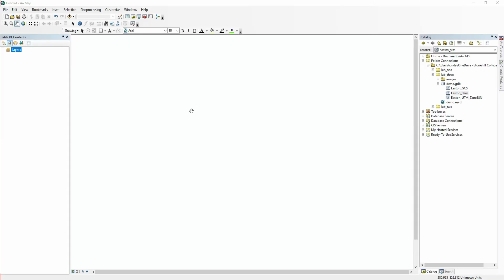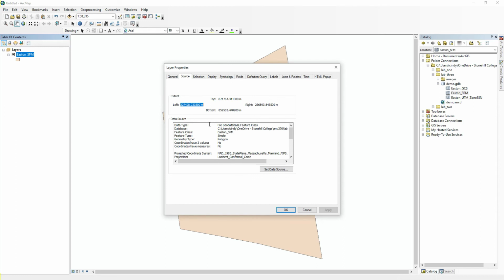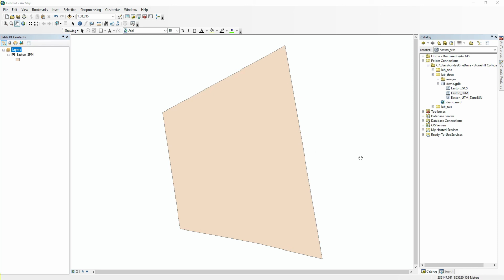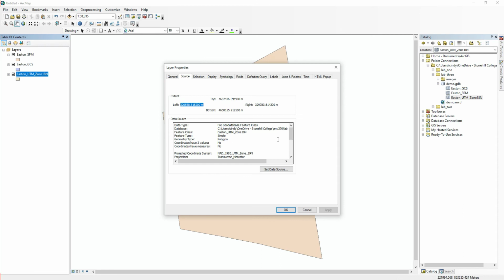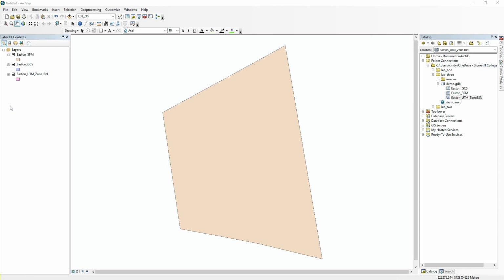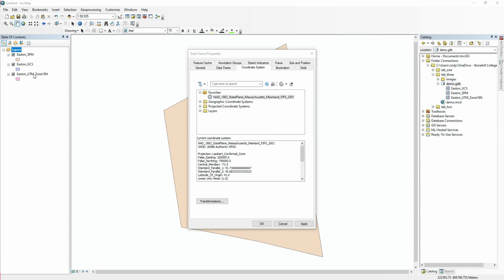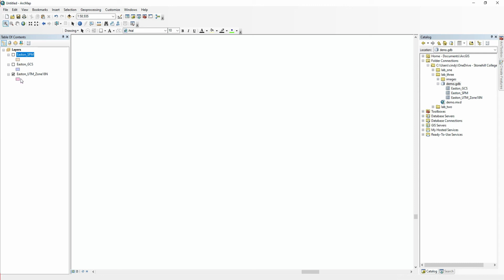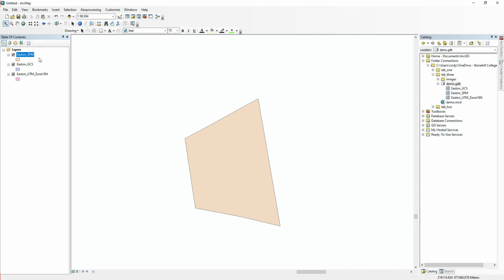ArcMap Tutorial: What are Projections in GIS?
In this video, I provide an overview of projections. What is a projection? What is projection on the fly? How do we convert projections? How do we define a projection? These are common terms and basic foundations to understanding what coordinate systems and projections are. I used ArcMap 10.7 in this video.